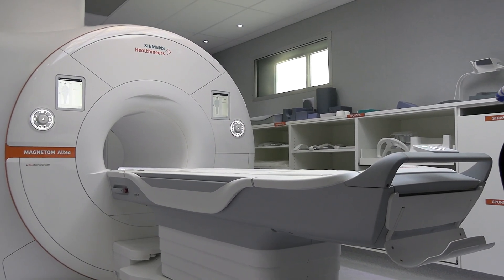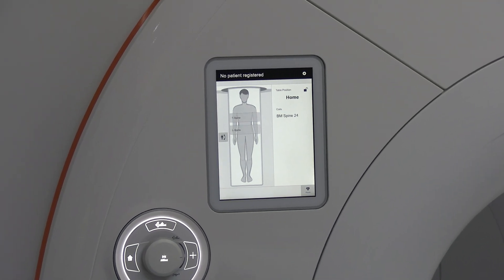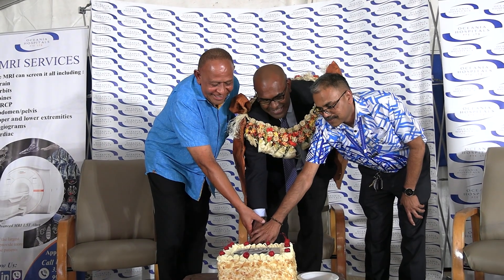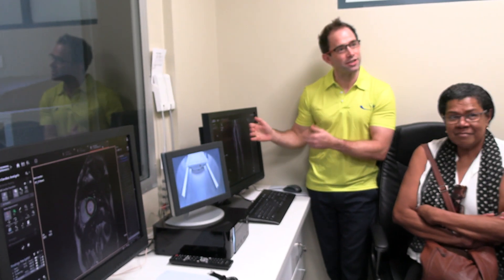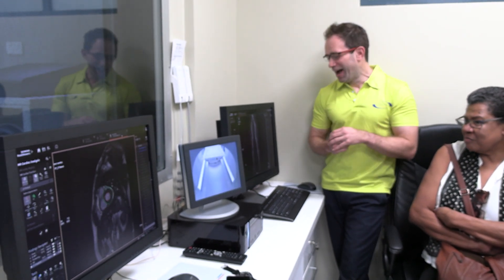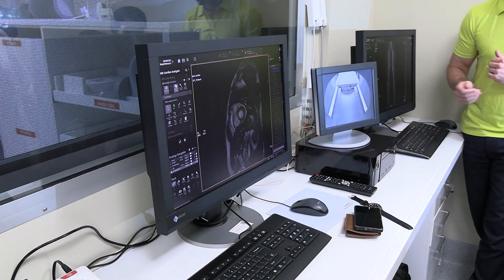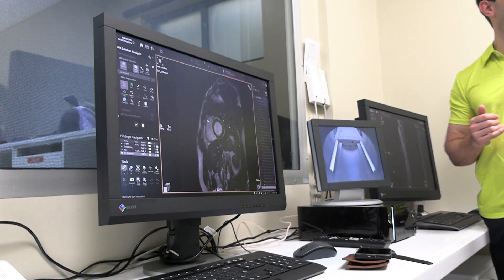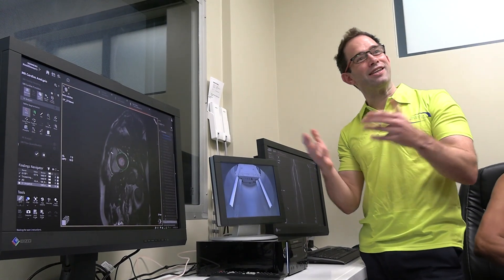$4.5 million MRI machine lab opened at Oceania Hospitals | 17/01/2023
A $4.5 million MRI machine has been launched at Oceania Hospitals Private Limited.

It is the most advanced MRI machine in the country.